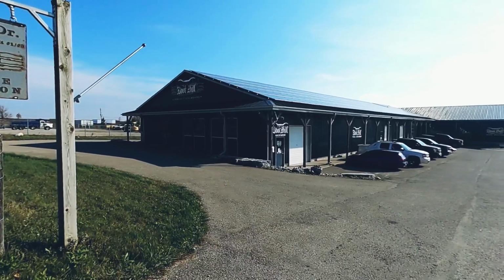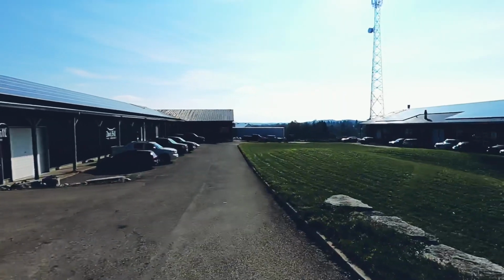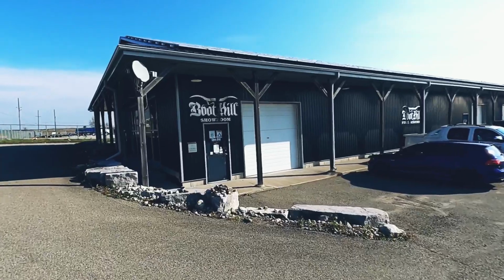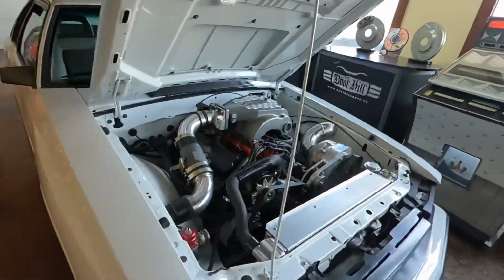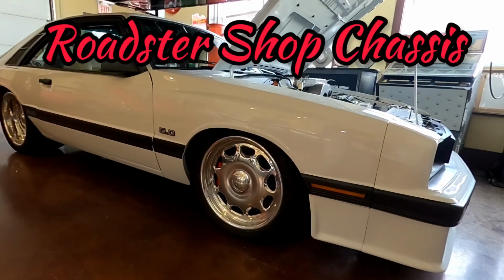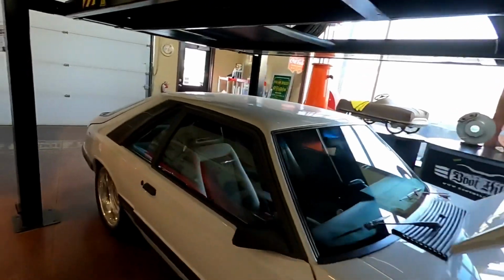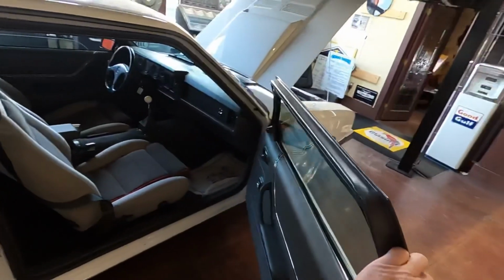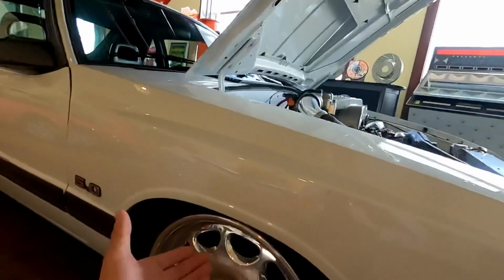PROCHARGED MERCURY CAPRI MUSTANG 🏁|| Roadster Shop Chassis || Boot Hill Automotive Resurrection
In this episode, I return to Boot Hill Resurrection and view the completed Mercury Capri Mustang that was built on a Roadster Shop Chassis!

Special Thanks to Blaine Schmidt, O/O Boot Hill Automotive Resurrection👍

Booth Hill Automotive Resurrection
27 Erinville Drive
Erin, Ontario, Canada
N0B 1T0

Paul DaFox 🦊

DAFOX SOCIAL MEDIA🎬

SUPPORT TEAM 🚦

Paul Silva Performance
325 Nantucket Blvd. Unit #14
Toronto, Ontario M1P 4V5

CARSTAR Brampton
O/O Frank Sotille
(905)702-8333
110 Advance Blvd
Brampton, ON